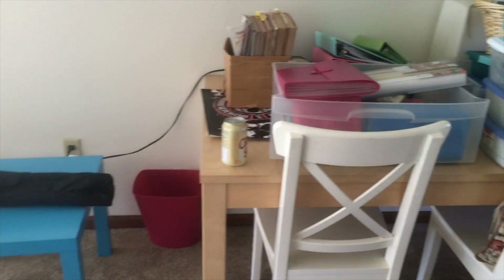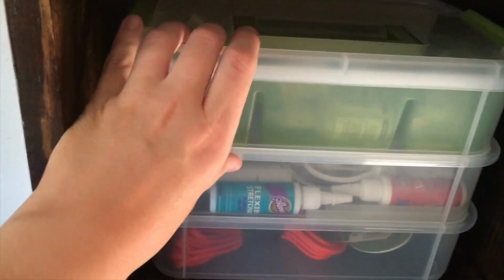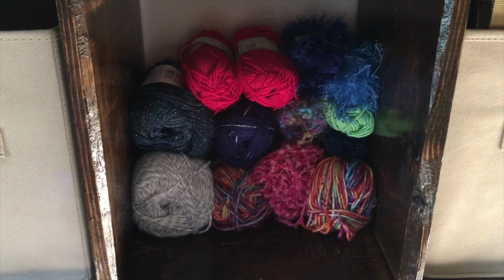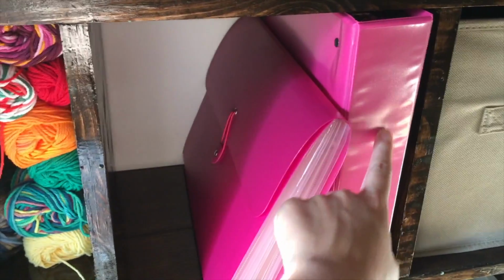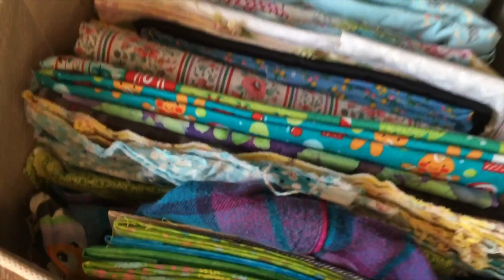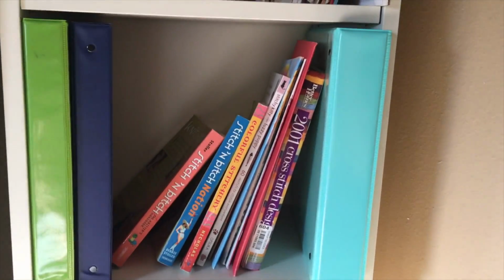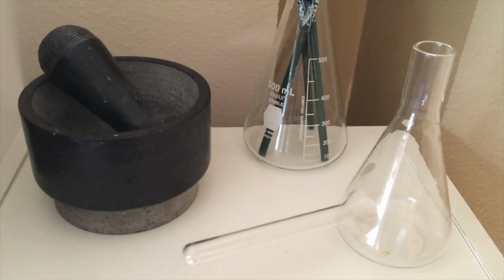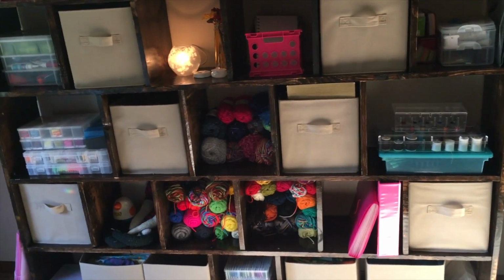Craft Room UPDATE/Crafting Shelf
Hello!

My wonderful husband decided to make me a new shelf for my crafting room! I think he did a great job, and I wanted to share it with everyone!

Let me know down below if you have any questions.

Love you,

-Rachel